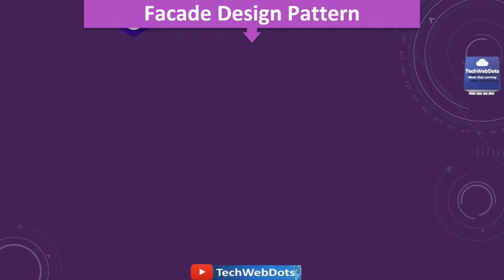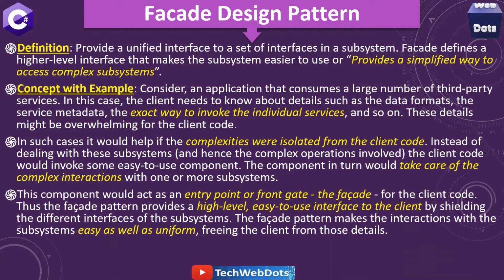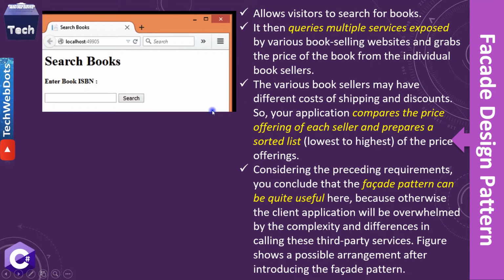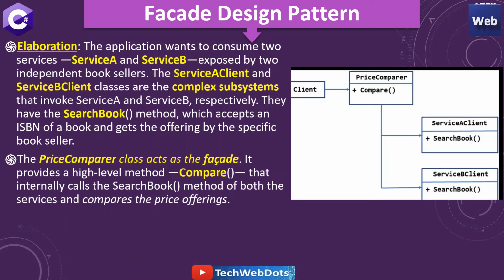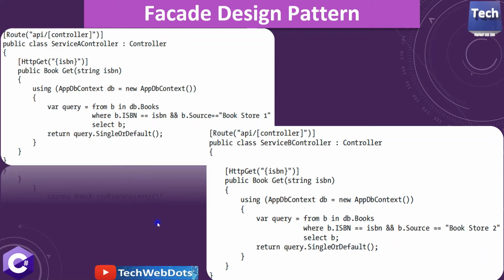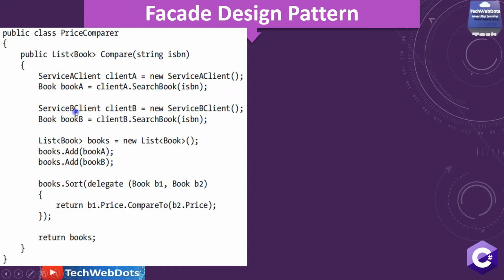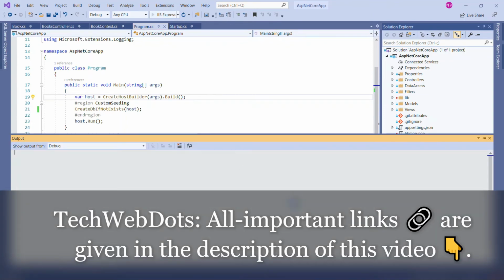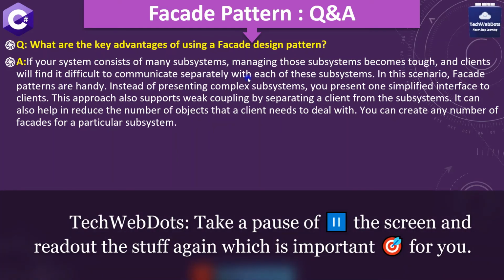Façade Design Pattern | C#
I have explained the following in this video:
What is Facade DesignPattern C# with very easy code example
Why Facade Design Pattern is important to understand
Cover the use cases of Facade Design Pattern
Advantages & Code go through